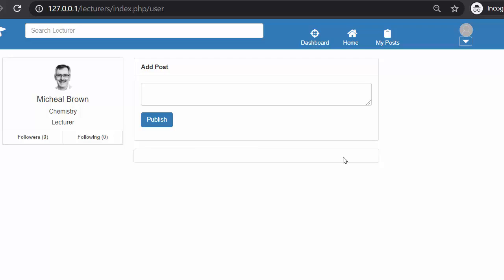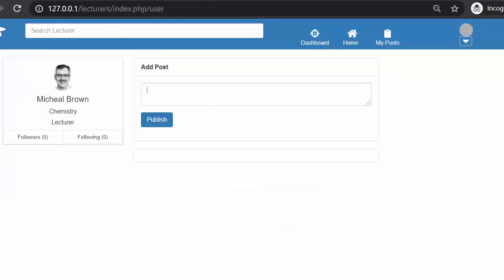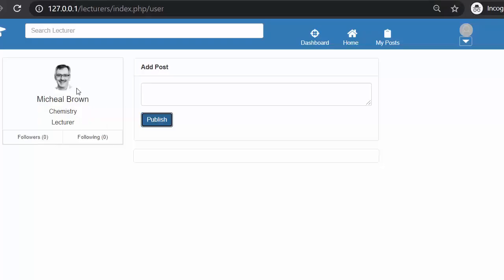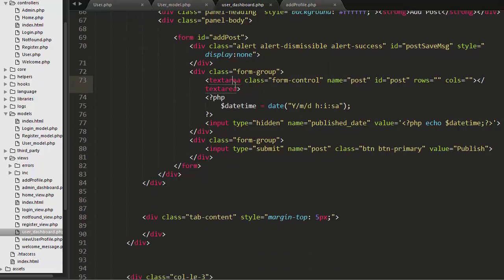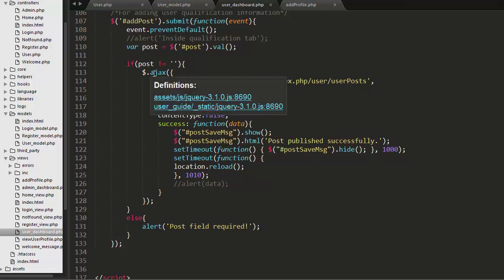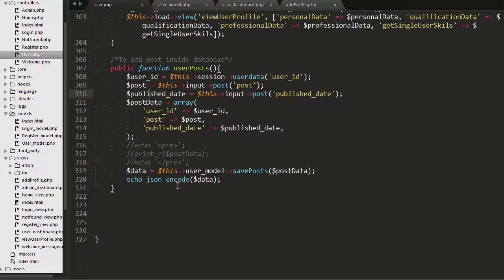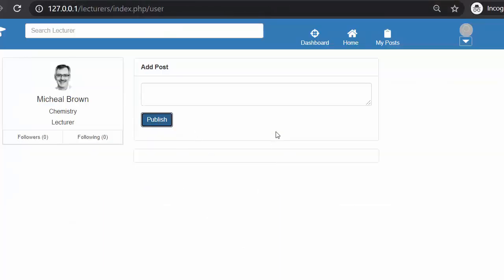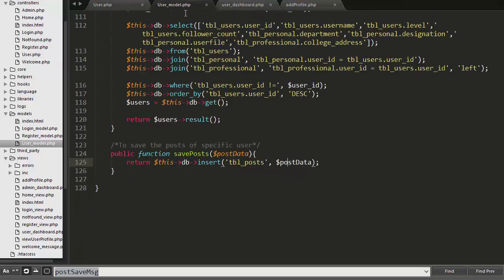Developing the functionality of adding post using CodeIgniter AJAX and jQuery Part-20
Developing the functionality of adding post using CodeIgniter AJAX and jQuery is a video tutorial for beginners.

Developing the functionality of adding post using CodeIgniter AJAX and jQuery is a video tutorial for beginners to learn about making an ajax post request for adding a post into MySQL database. In this video we will discuss about inserting a post with user id and post date inside MySQL table.